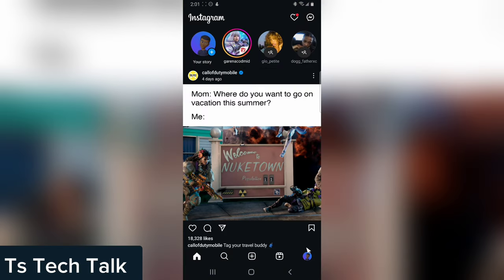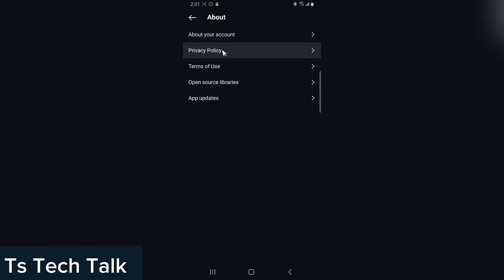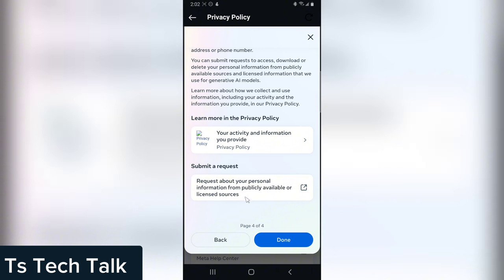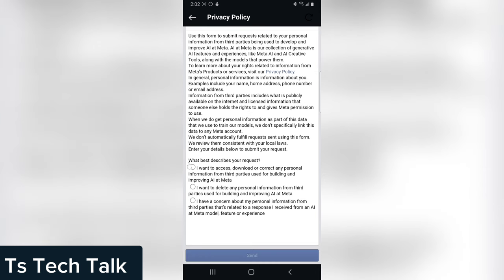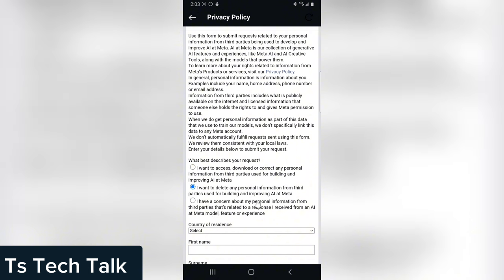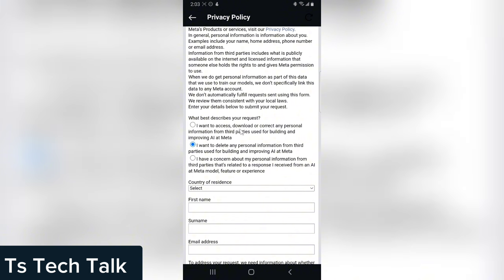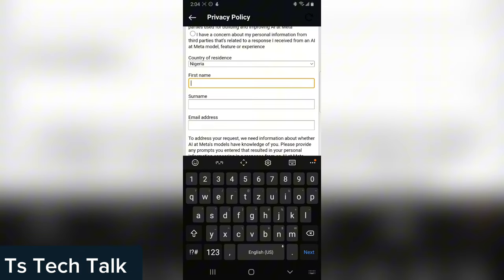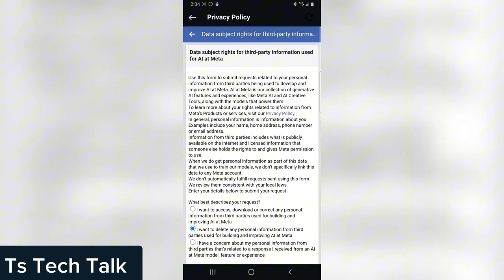How To Opt out On Meta Ai Data Training on Instagram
Watch: How To Opt out On Meta Ai Data Training on Instagram, In this tutorial, learn how to protect your privacy on Instagram by opting out of Meta's AI data training. Meta, the parent company of Instagram, uses AI algorithms to analyze user data for various purposes. If you're concerned about how your data is being used or simply want more control over your privacy settings, this video will guide you through the steps to opt out.

By the end of this video, you'll have the knowledge and tools to make informed decisions about your privacy on Instagram. Whether you're a casual user or a business leveraging Instagram for marketing, understanding and managing your privacy settings is crucial. Stay informed, stay in control.